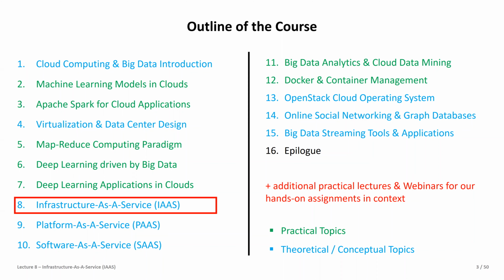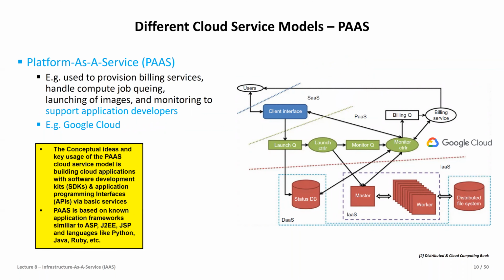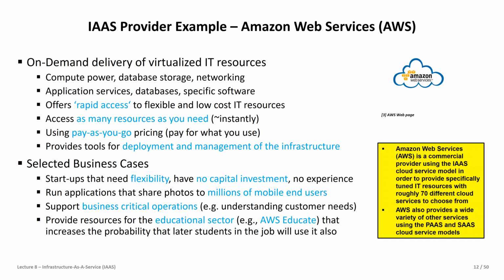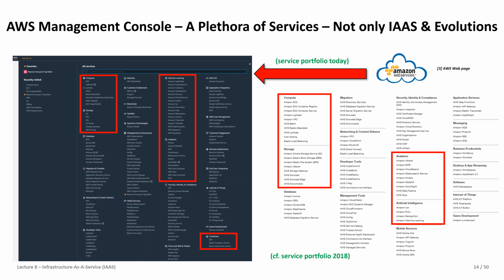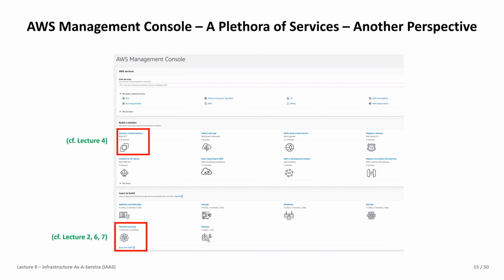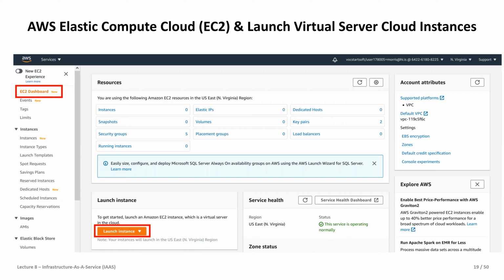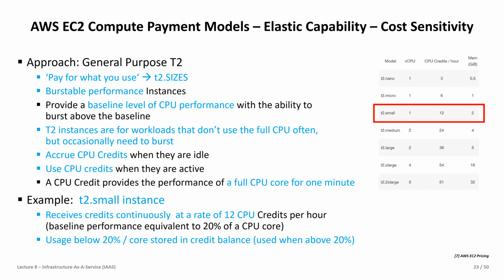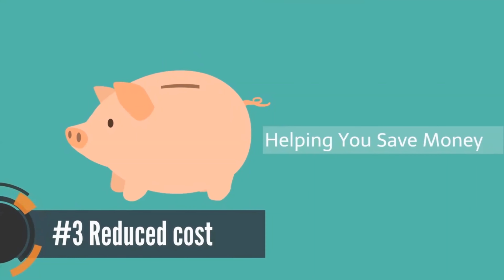2021 Cloud Computing and Big Data Lecture 8 Infrastructure as a Service (IAAS) Part1 💻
2021 Cloud Computing and Big Data Lecture 8 Infrastructure-As-A-Service (IAAS) - Part One 💻

16 university lectures with additional practical lectures for hands-on exercises in context

Fall 2021

Course Outline

1. Cloud Computing & Big Data Introduction
2. Machine Learning Models in Clouds
3. Apache Spark for Cloud Applications
4. Virtualization & Data Center Design
5. Map-Reduce Computing Paradigm
6. Deep Learning driven by Big Data
7. Deep Learning Applications in Clouds
8. Infrastructure-As-A-Service (IAAS)
9. Platform-As-A-Service (PAAS)
10. Software-As-A-Service (SAAS)
11. Big Data Analytics & Cloud Data Mining
12. Docker & Container Management
13. OpenStack Cloud Operating System
14. Online Social Networking & Graph Databases
15. Big Data Streaming Tools & Applications
16. Epilogue

Lecture Outline

Part One: Understanding IAAS Provisioning
Different Cloud Service Levels with IAAS, PAAS, and SAAS
Amazon Web Services (AWS) Examples & AWS Management Console
Review of Services that Build on top of IAAS such as AWS EC2
Configuration & Launching EC2 Instances to create Virtual Servers
Payment Models Reviewed & vCPU/Memory pricing

Part Two: Advanced IAAS Topics & Applications
Cloud Storage with Amazon S3 / EBS / EFS and Verne Global
AWS Marketplace & Users for Diverse Applications & Workloads
Openstack and IAAS Deployment Options with Application Example
Iceland Advania Data Center Example with HPC IAAS via HPCFlow
NetApp Application Example as Different Cloud Service Provider